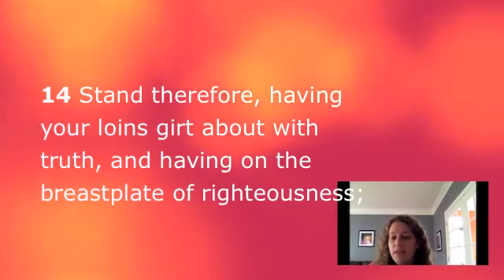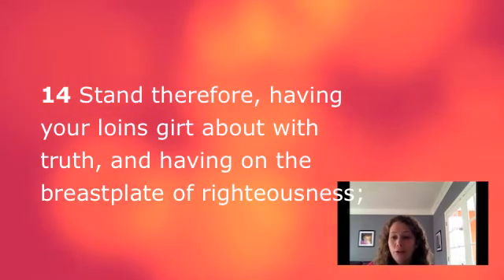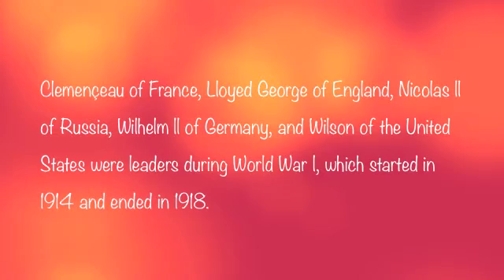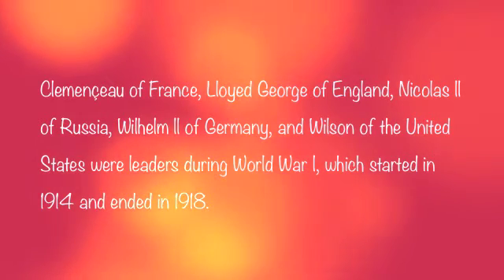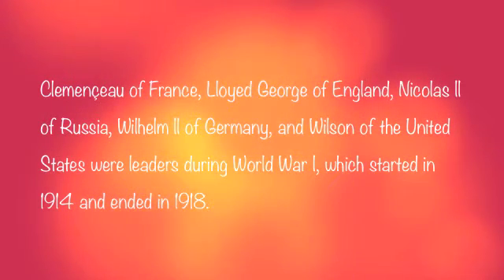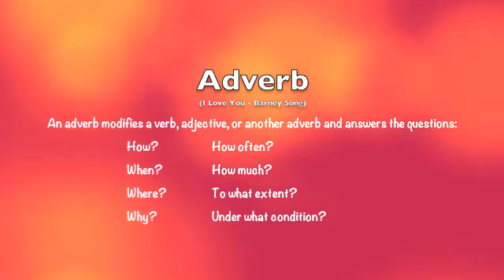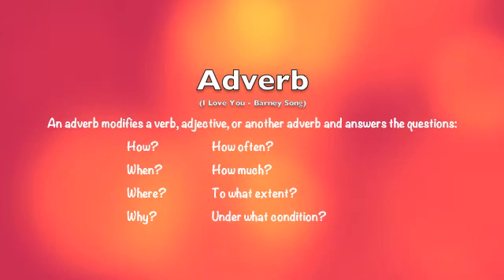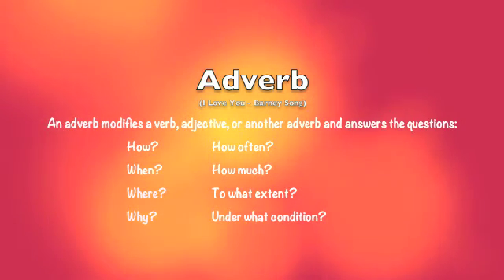Classical Conversation Cycle 2 Week 14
The topics covered are: Bible verse - Ephesians 6:14, Timeline from Columbus Sails to the Caribbeans to Baroque Period of the Arts, World War 1 Leaders, Linear Equivalents, Adverbs, Baltic Europe, Latin Present Tense